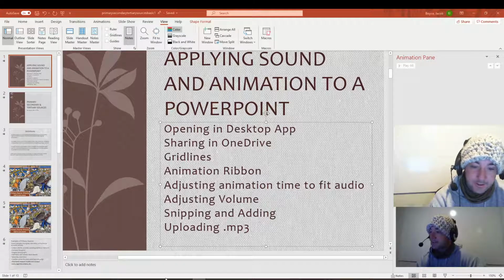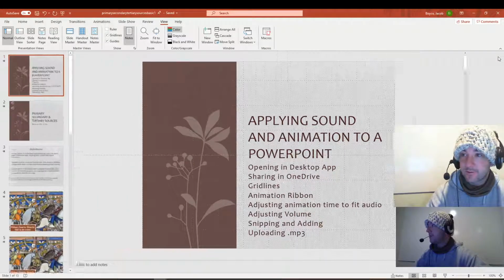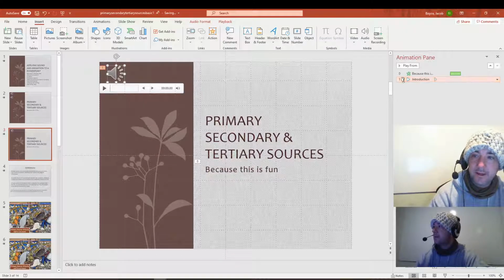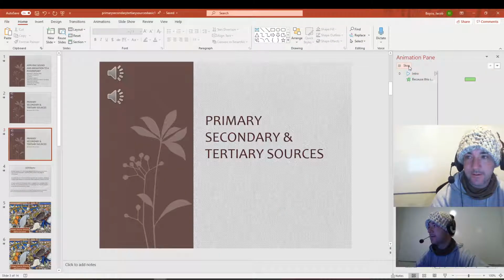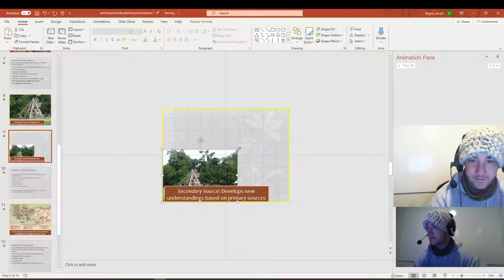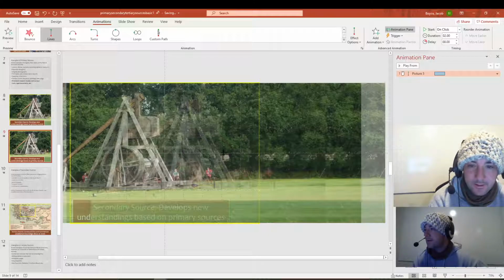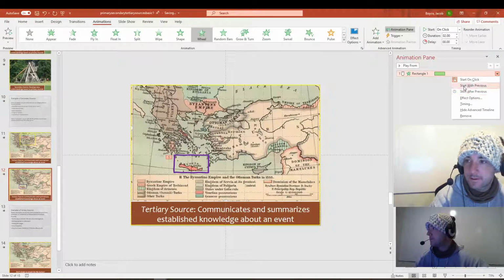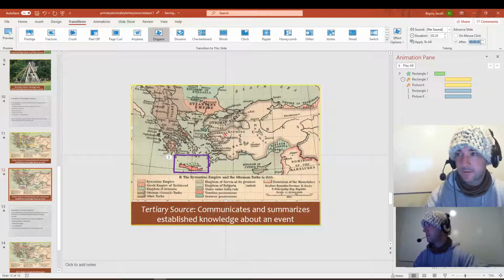FTTB tut 1 2 sound and animation in pptx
JACOB BOYCE     SOCIAL STUDIES EXTRAORDINAIRE